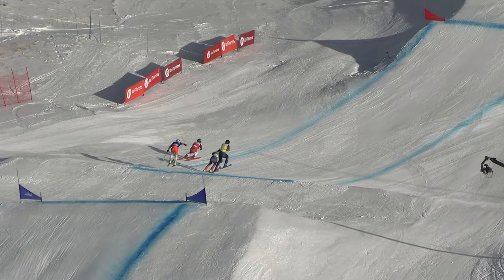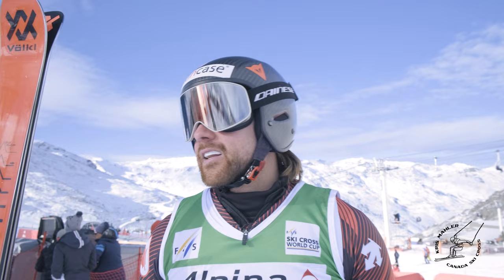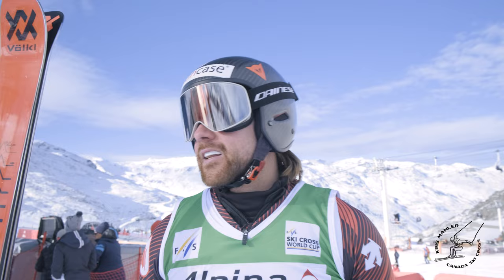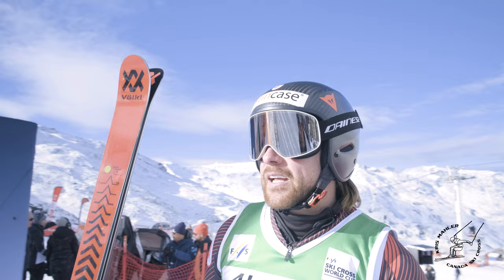Race Day! | CHASING THE GLOBE | Val Thorens | Ep 2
Race Day! With a top 15 Qualification, I know I can be one of the fastest men down this course. Now it's time to battle it out with 3 other skiers through one of the biggest courses of our season! I've won this race before, let's see what we can make happen.

“Chasing the Globe” - a new series where you’ll join me on the 22/23 World Cup circuit for a behind-the-scenes look into the life of a professional Ski Cross athlete. There are a lot of unknowns in this sport, but a few things are certain - there will be big crashes, big upsets, and big wins. Ski Cross is arguably the most thrilling winter sport and I can’t wait to give you a glimpse into what it’s like to compete at the highest level.